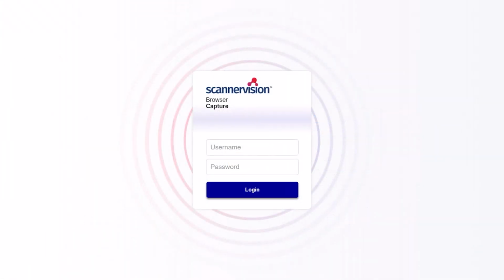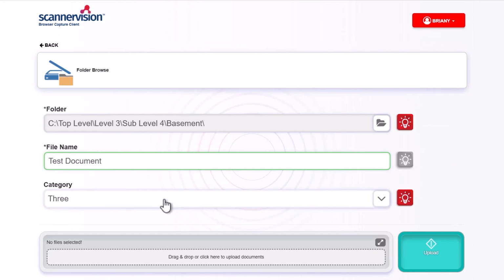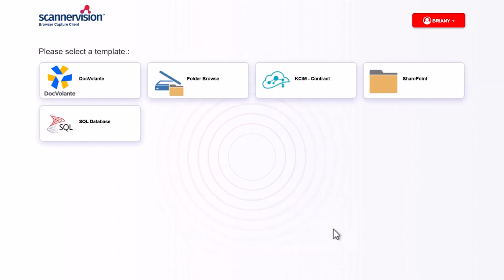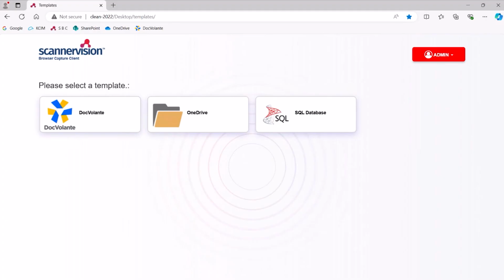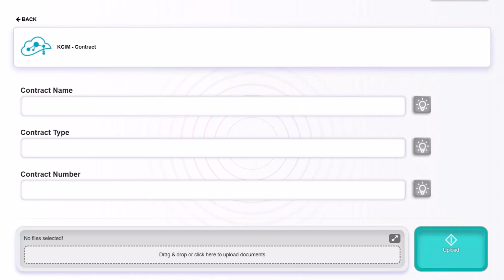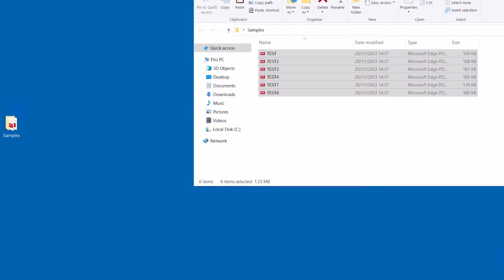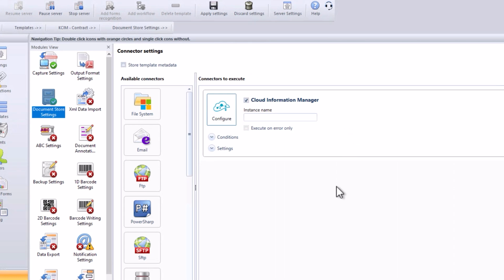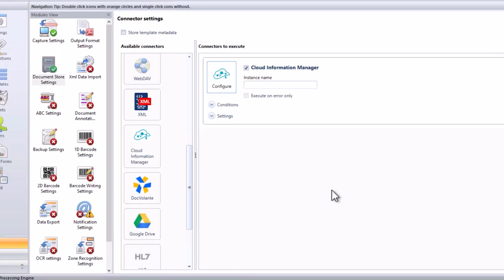ScannerVision™ Webinar Highlights | Browser Capture Client & KCIM Integration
Welcome to the highlights from our recent ScannerVision™ webinar!

Discover the latest enhancements and features designed to transform your document management experience.

In this webinar, we introduced two major updates:

ScannerVision Browser Capture Client: Seamlessly scan and manage documents directly from your web browser with a user-friendly interface.

Kyocera Cloud Information Manager (KCIM) Connector: Effortlessly upload and index documents into KCIM, enhancing your document management capabilities.

Key Highlights:

- New web interface for multifunctional devices
- Easy document upload and indexing with tool tips and mandatory fields
- Personalized workflows and user logins
- Automatic data extraction and OCR for seamless document processing
- Integration with KCIM for manual and automatic uploads

Watch the live demo, learn about user licensing, and explore the zero-install setup that works across Windows, Linux, macOS, and mobile devices.

See how ScannerVision brings the power of our multifunction devices to your desktop, offering a unified experience for digital and physical document management.